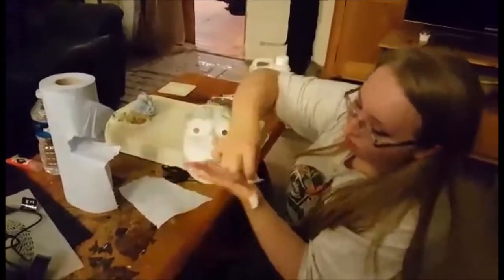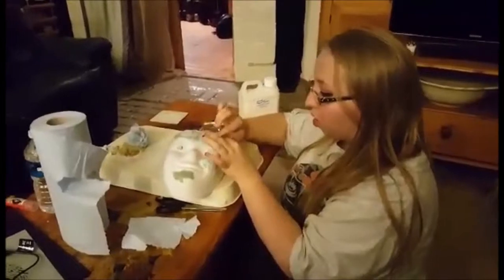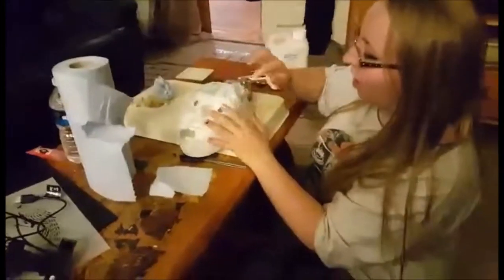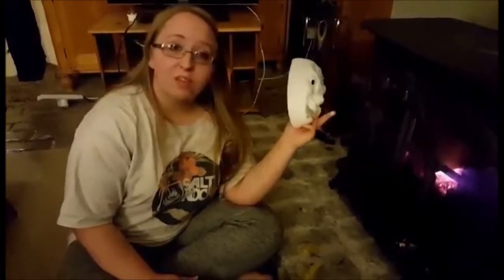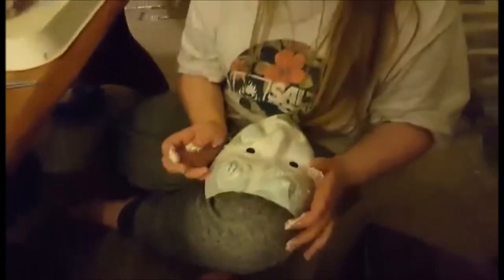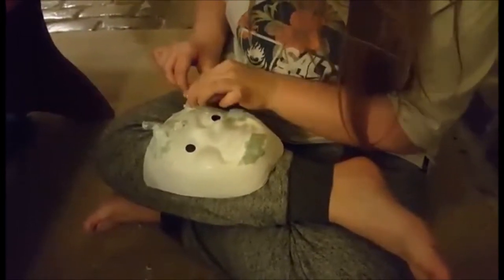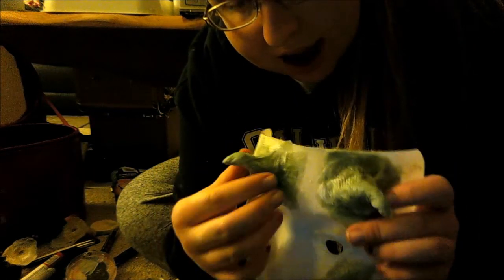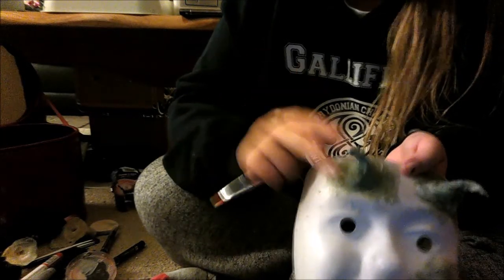Abi's Vlog Halloween Makeup Tutorial EASY DIY Latex Magical Dark Elf/ Fairy Horns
So here is yet another one of my Halloween tutorials...

I created these latex horns using a easy DIY paper mache method!

It took me about 2 hours in total although that depends on your drying time ... you could finish a set in an hour or wait overnight for each layer to dry...

Stuff i used was brought because i have it at home or was given as a pressie... these are what i used not what must be used -

Thin Liquid Latex (i got mine on amazon)
Snazaroo Face Paint
Various glittery makeup (I used rimmel scandleyes shadows)